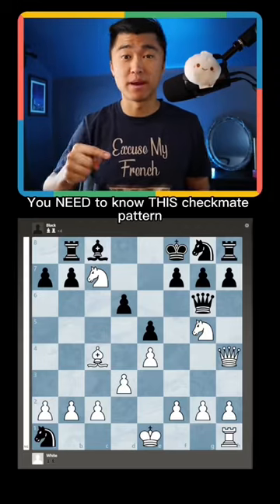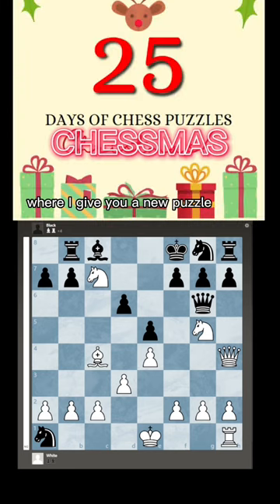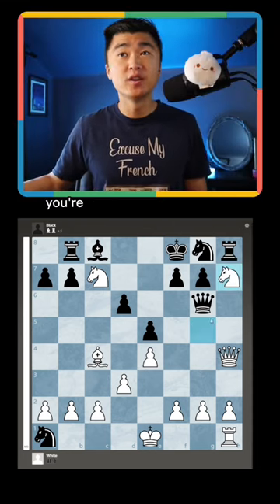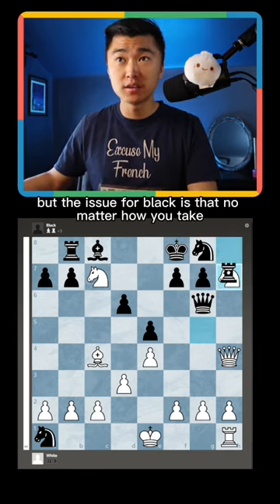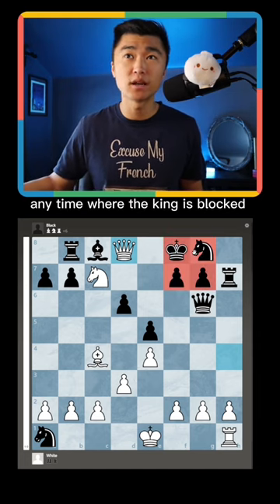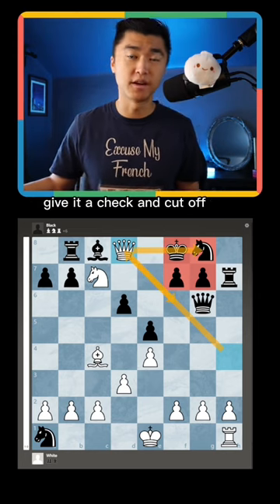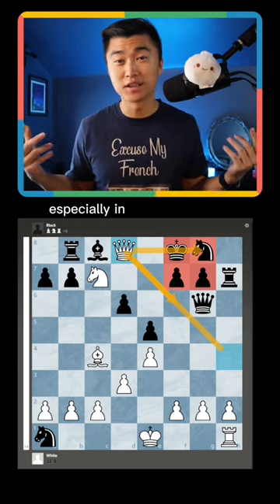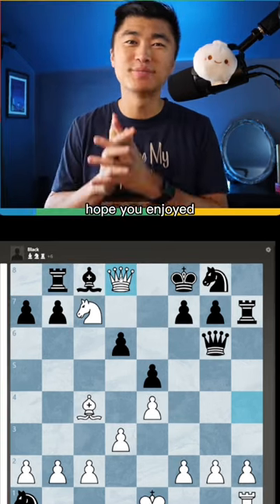You NEED To Know THIS Checkmate Pattern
Super important checkmate you have to know in chess!